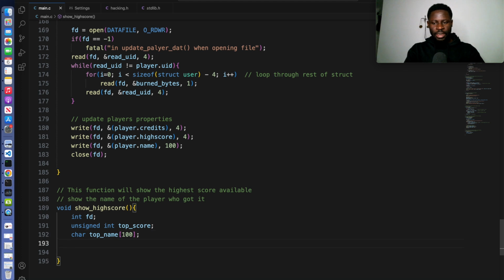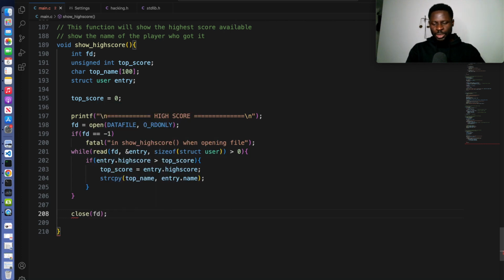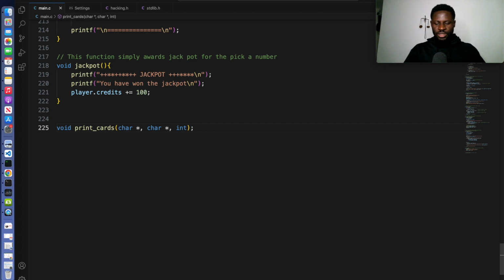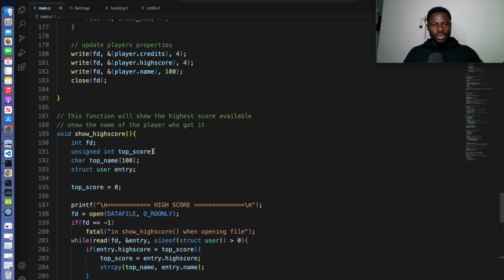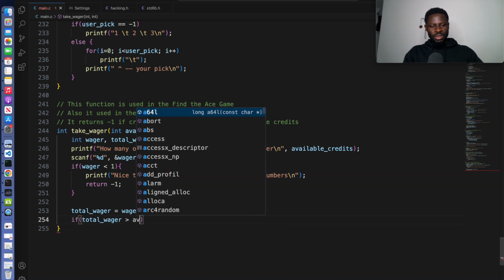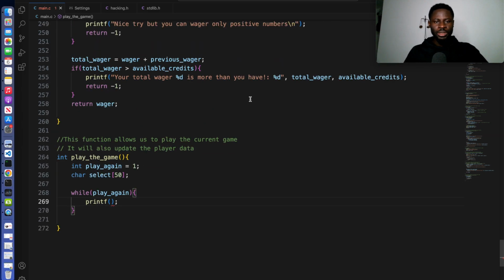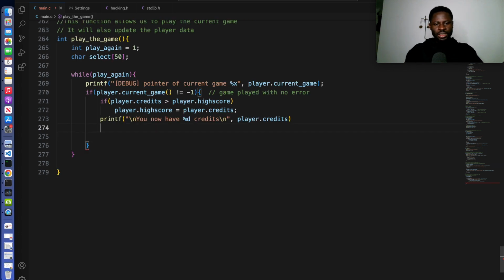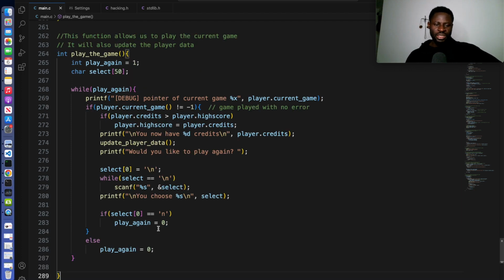Game Loop & Utilities Functions: C Programming Tutorial Build a Game #3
Learn C Programming by developing a Game. You will apply concepts like function pointers, structs, File manipulation,  Control flow,  Application logic, and how to translate a flowchart to code.

CREDIT: The Art of Exploitation

Timestamps
00:00    Show high score
03:12    Jackpot
03:36   Print Cards
05:31   Take Wager
07:33    Play the game

TickTok:  @ebenezerasabre